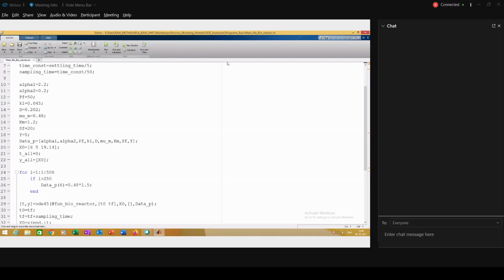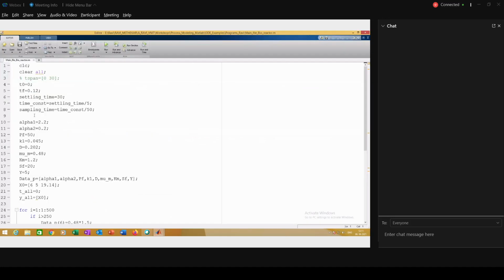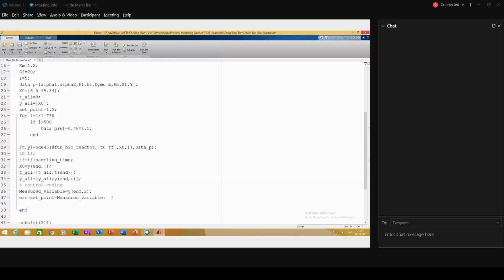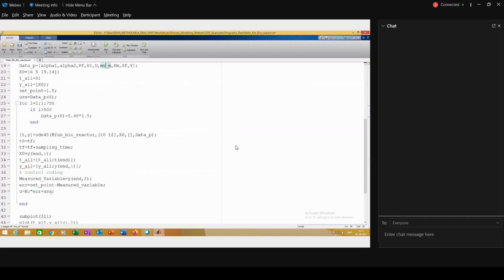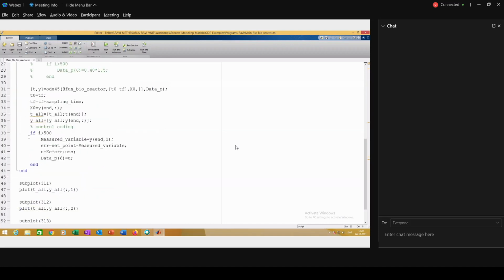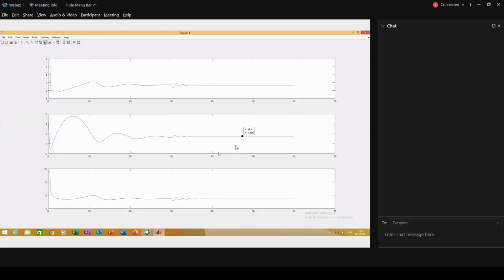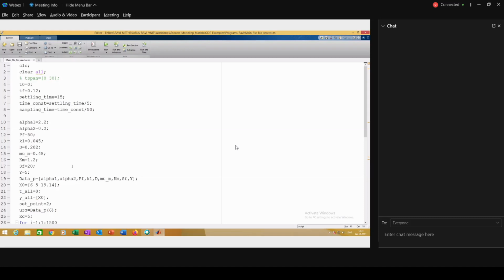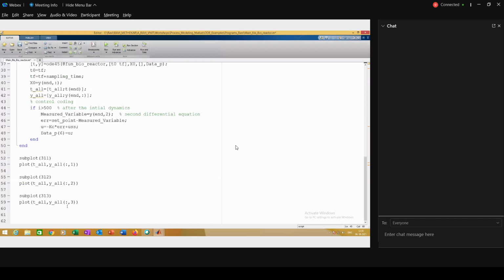MATLAB 06 10 2021